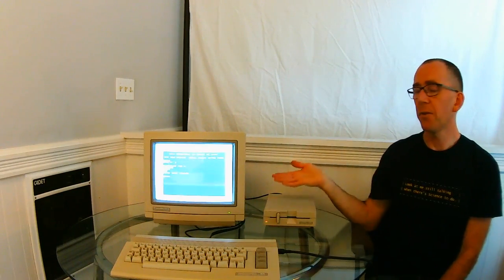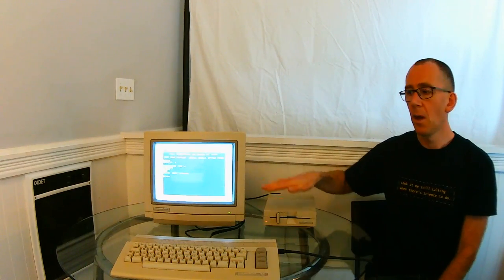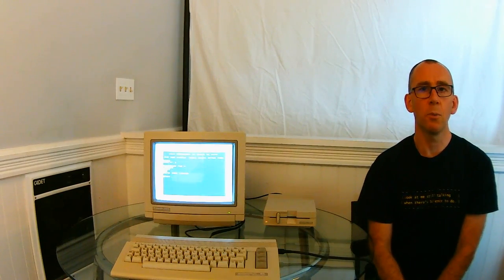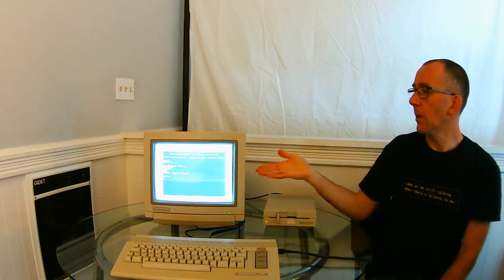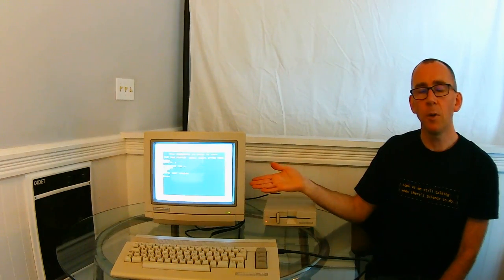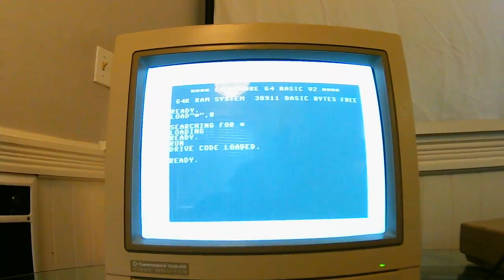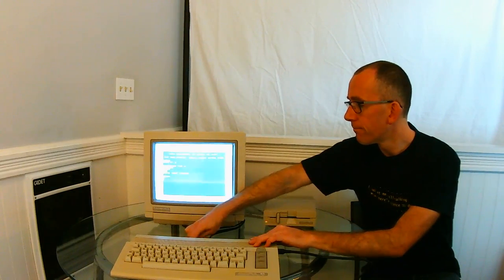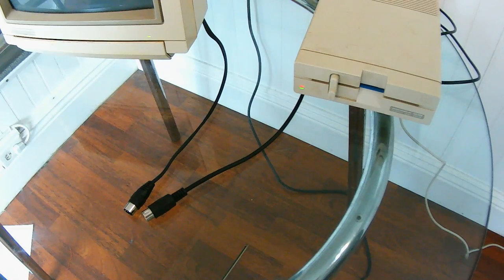Freespin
Freespin is a demo that runs on a Commodore 1541 floppy drive. It generates sound/music by vibrating the drive's head, and video by switching the two serial bus lines between ground and +5V. A single 100 Ω resistor is used to connect the video. A C64 is used to boot the demo, but can be disconnected once it's running.